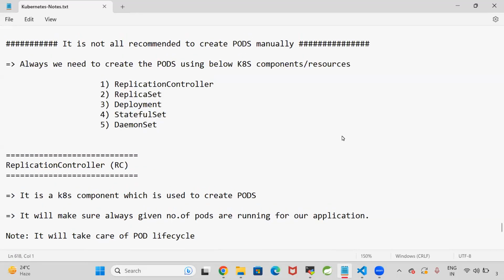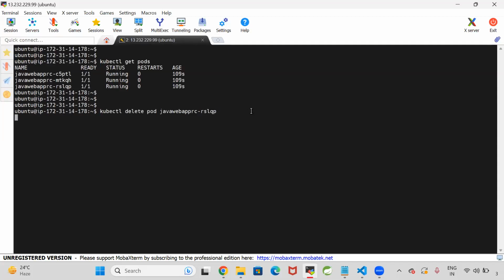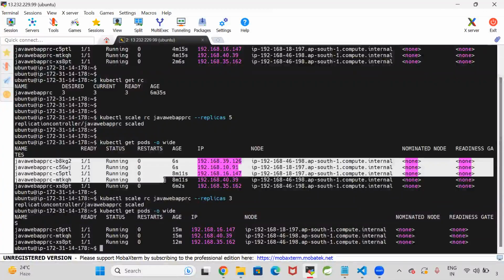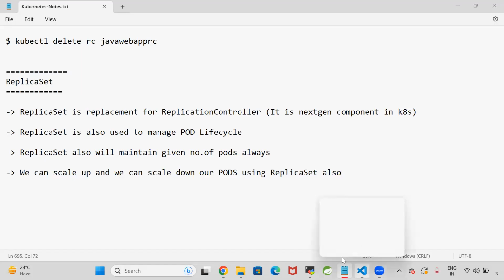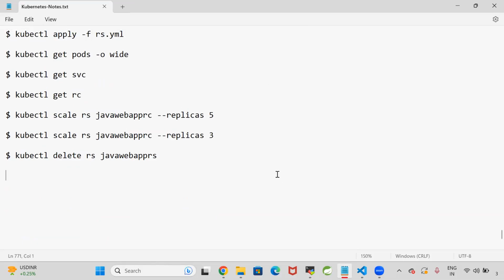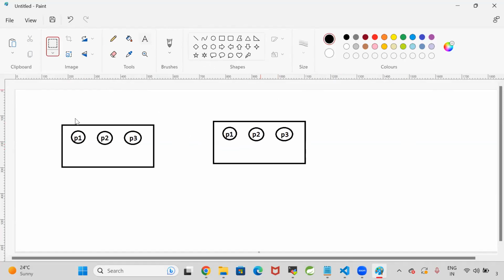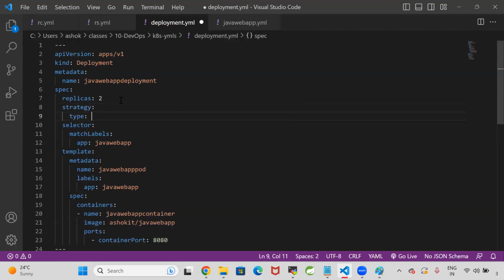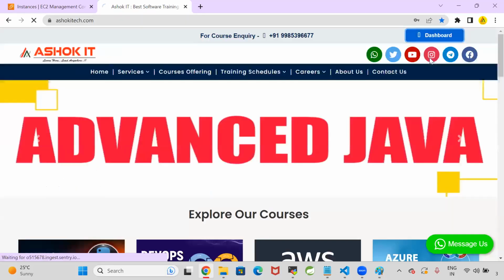19 : Docker Kubernetes Jenkins